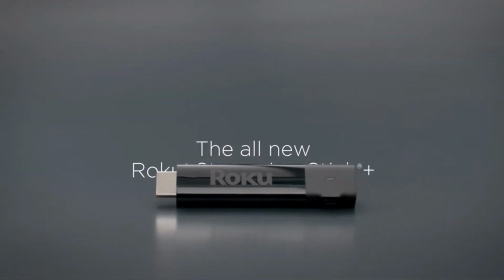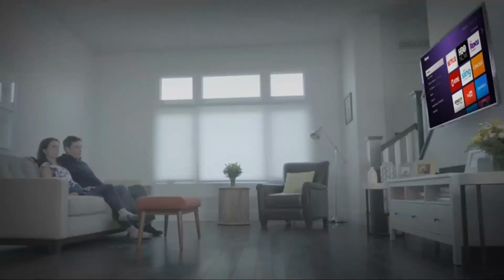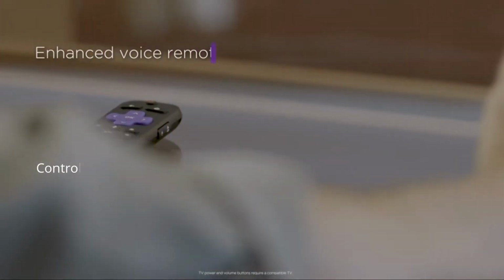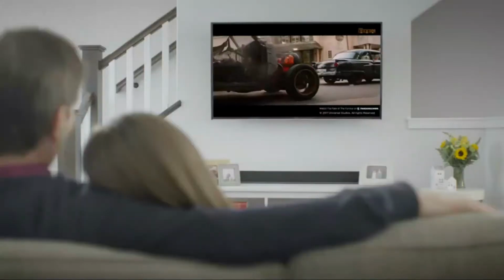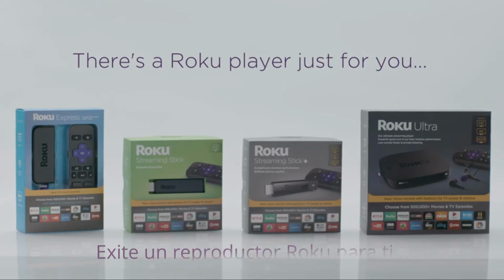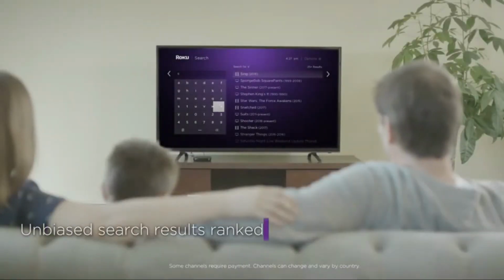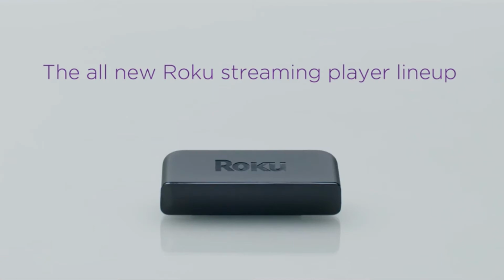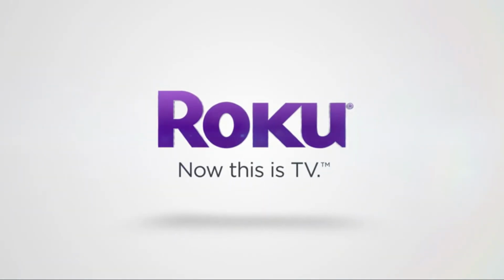Roku dispositivo de transmisión con 4 K/HDR/HD 4x con control remoto inalámbrico/potencia TV/volumen